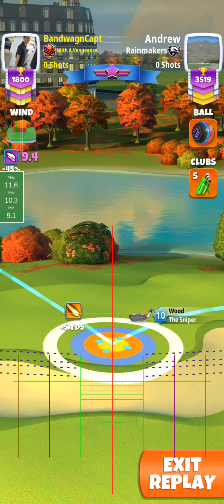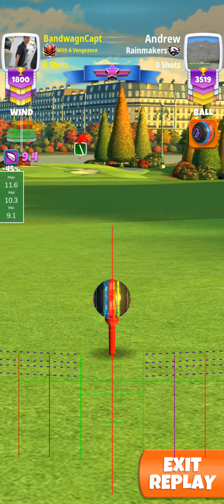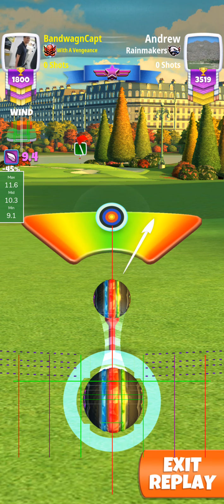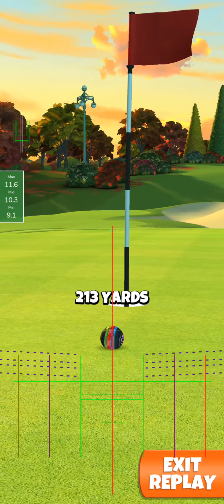Golf clash - Big Top Master QR hole 2